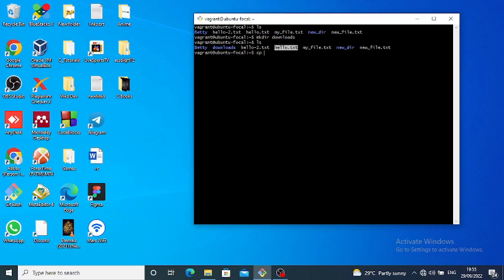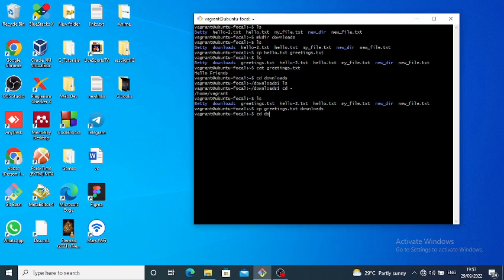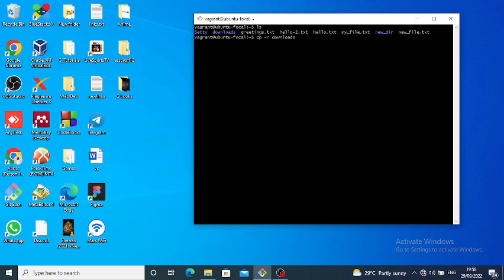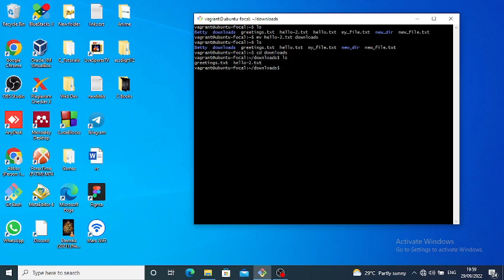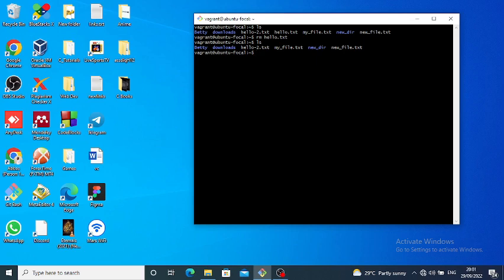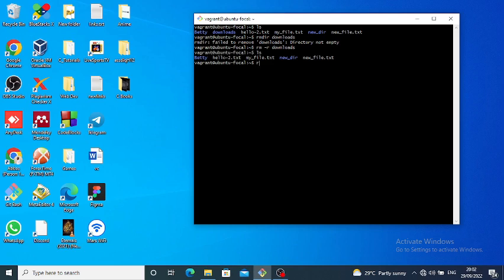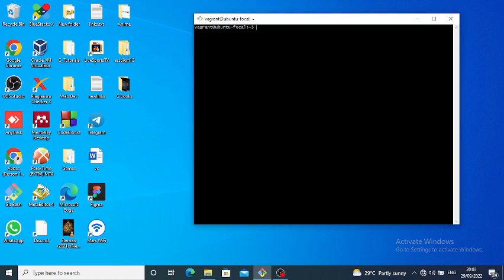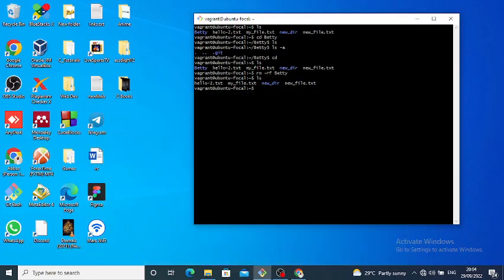Basic shell commands 2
Linux Shell Commands including mkdir, copy, moving and removing files and folders